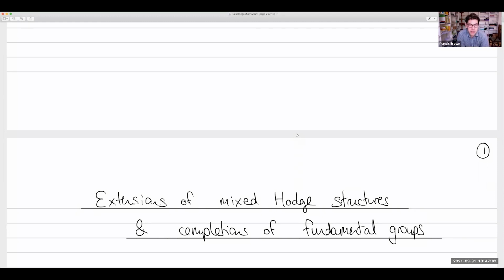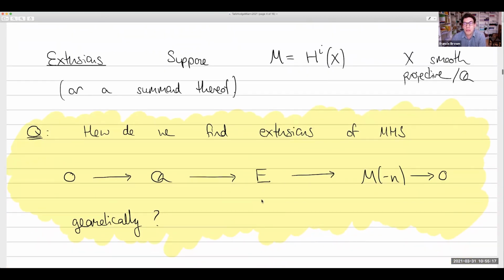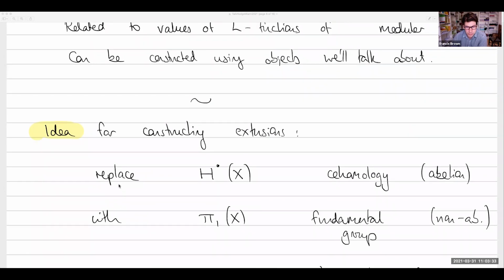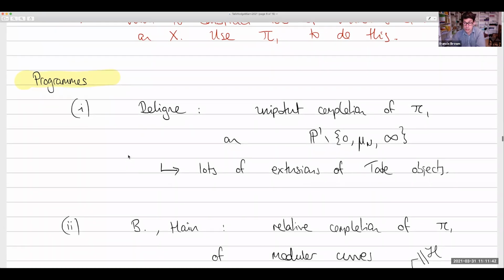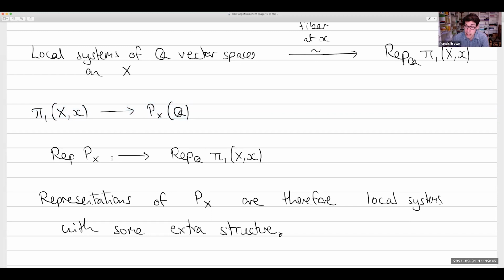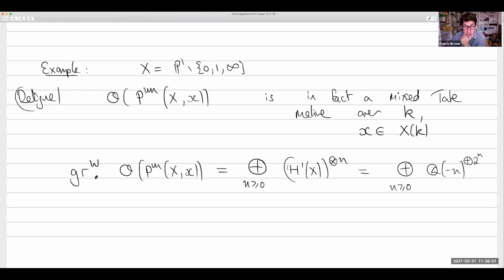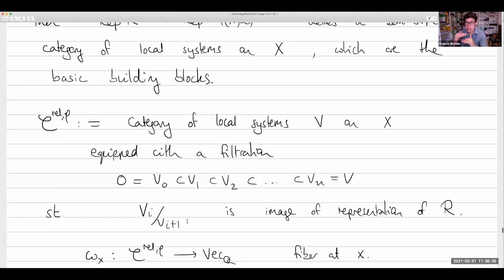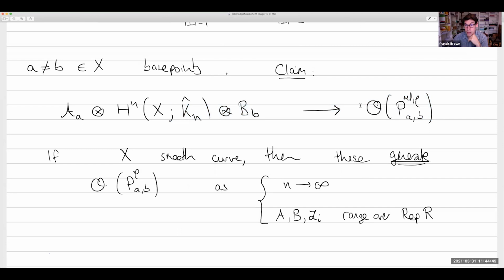Extensions of Hodge Structure and Completions of Fundamental Groups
Speaker: Francis Brown
03/31/21

An important problem in the theory of L-functions and motives is to understand how extensions of mixed Hodge structure arise geometrically. One way to approach this problem is first to consider extensions of variations of mixed Hodge structure over a base scheme, and then specialise to a point. The variational problem can be understood, via Tannakian theory, by different notions of fundamental group. To this end, I will explain some of Deligne's work on the unipotent completion of the fundamental group, which classifies unipotent variations, and a generalisation due to Hain, called relative completion, which covers the general case. If time permits, I will outline a geometric interpretation of relative completion, generalising a result of Beilinson for the unipotent fundamental group.